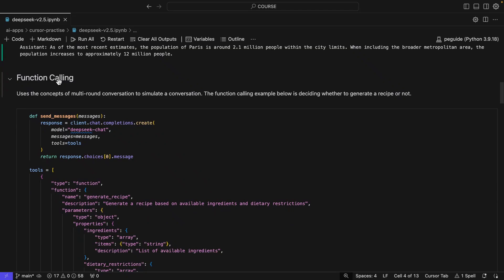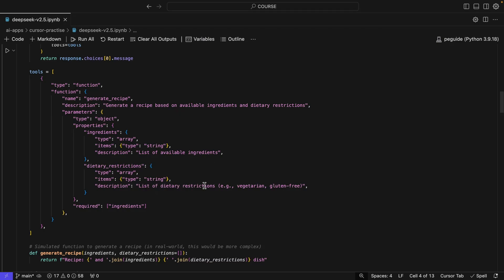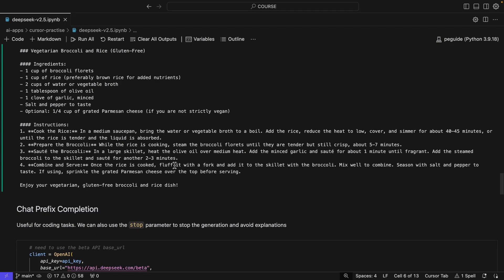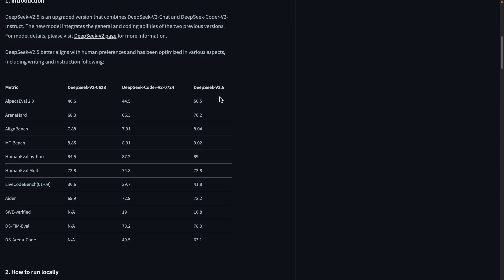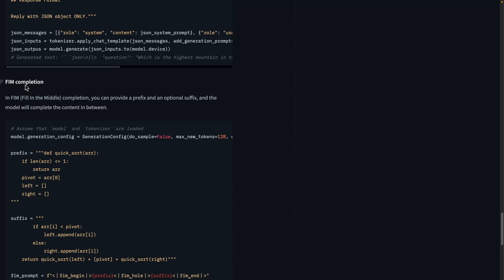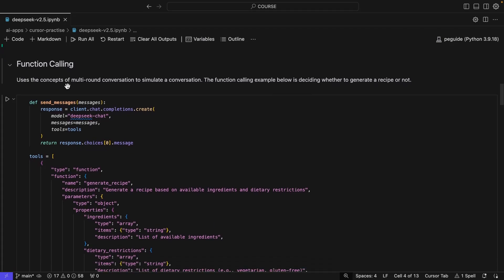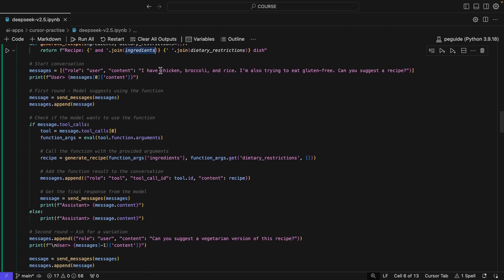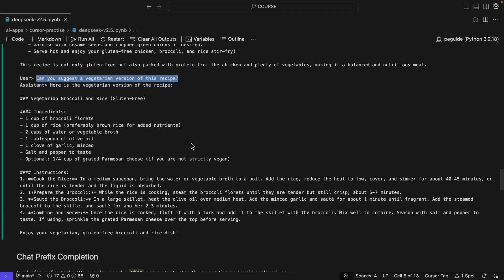The new DeepSeek V2.5 open LLM is really good! (Tutorial)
Overview of the DeepSeek V2.5 LLM along with a short tutorial.